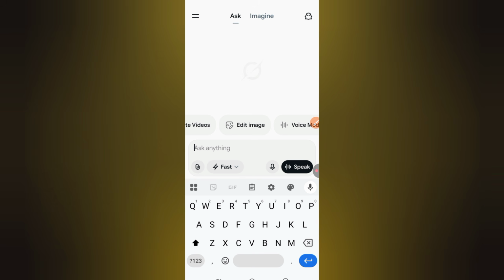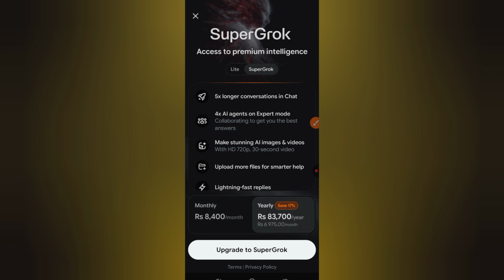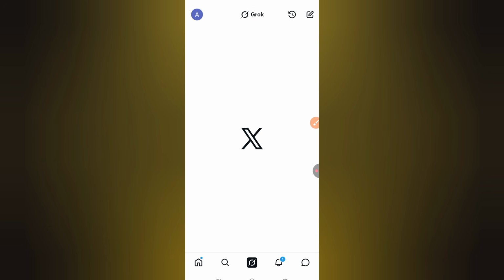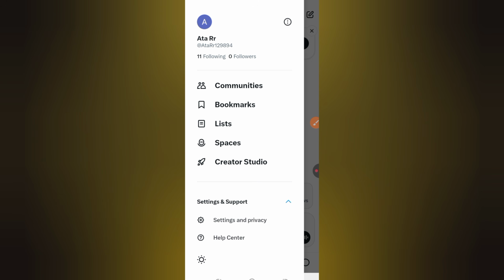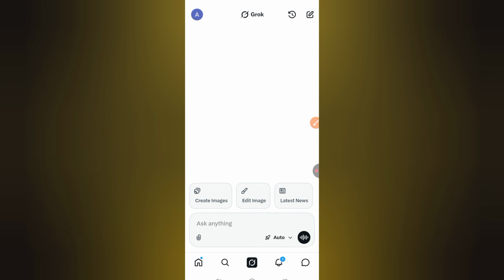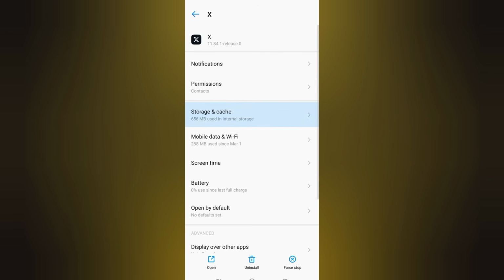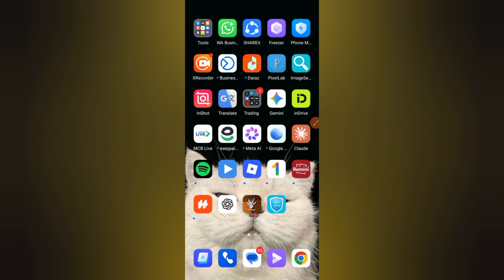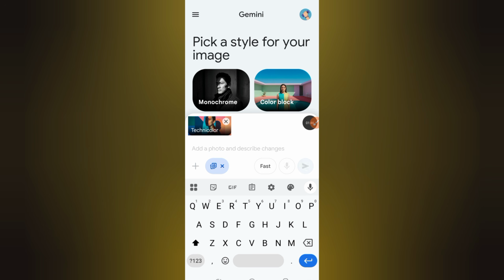How to Fix Grok Ai Image Limit Reached Step By Step Guide